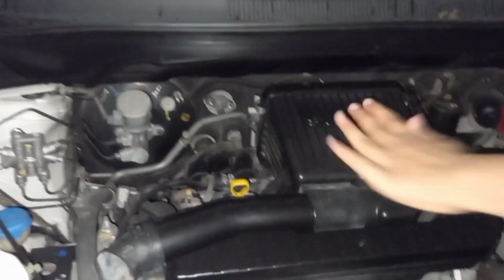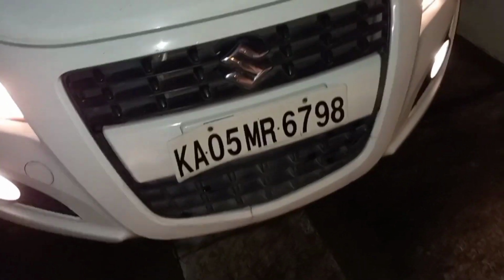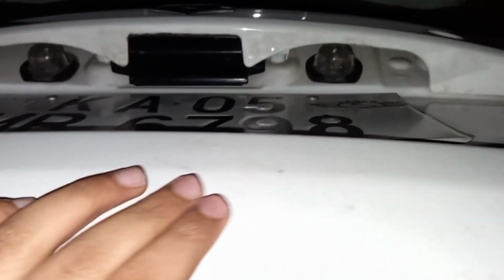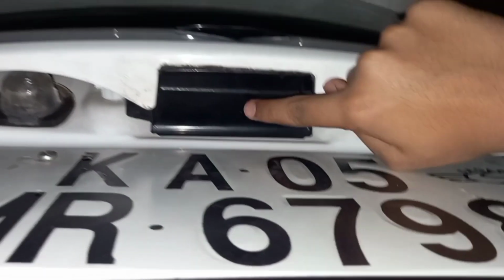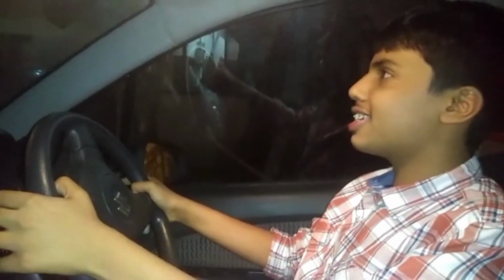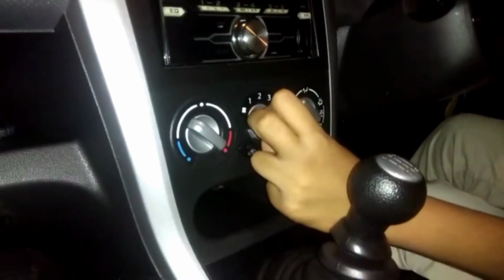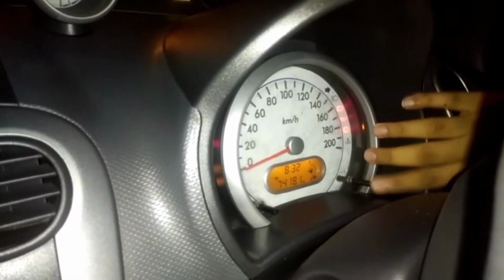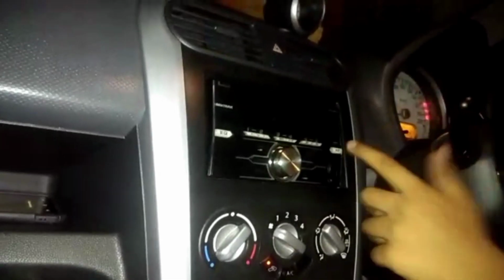Maruti Suzuki Ritz | Live The Moment | ft. Samarth Athreya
Hey guys and welcome to the review of The Suzuki lets 2016 model this is the VXI petrol version in the mid variant.  Hope you enjoy the review